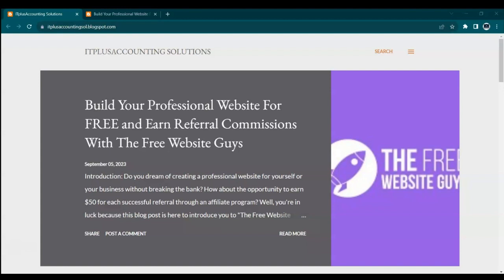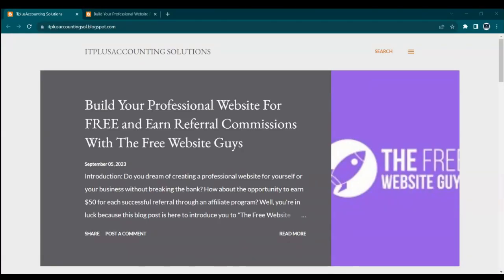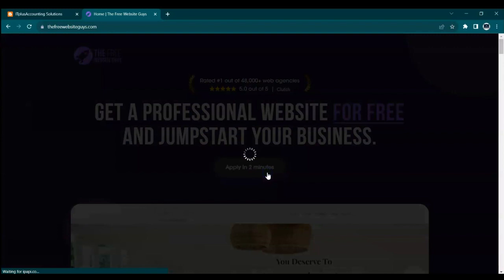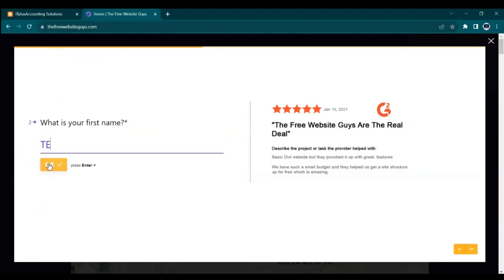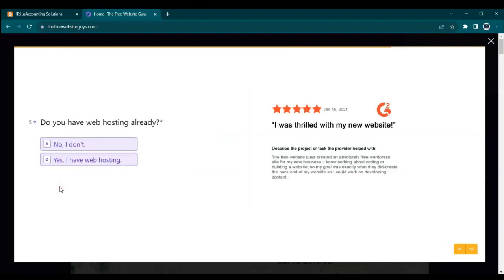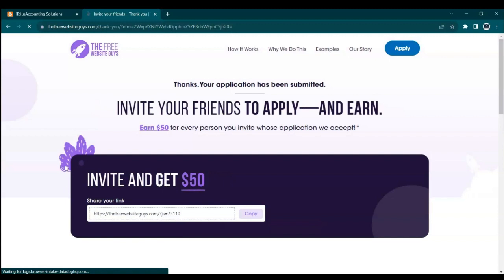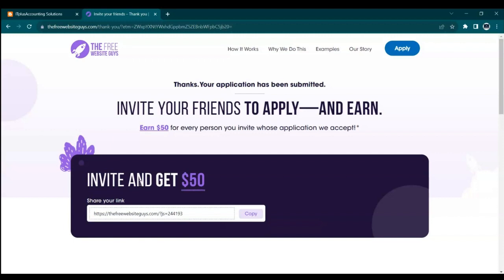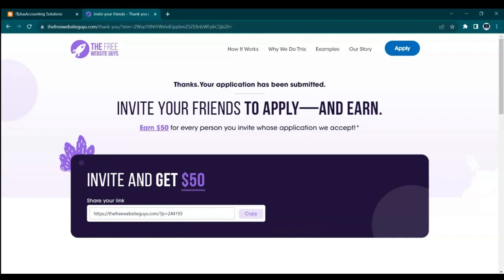Building a Stunning Website for FREE: Step-by-Step Guide to Professional Design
This video is designed to introduce you to the incredible world of website creation with "The Free Website Guys." 🌐💻

This video demonstrates how to ? on sage pastel accounting. A brief tutorial question is utilized for the utmost benefit of all viewers.

TopSkills now offers memberships to it's wide and growing family. These memberships gives you access to new and exciting perks. The membership levels are split into four from a cheap subscription and appreciation fee of R19.99. The levels are as follows and offer you exciting and customised perks from Priority reply to comments, Early access to new videos, Exclusive members-only videos, Members-only chat rooms and many more. Join us today, Prosper tomorrow!

1. Bronze Membership
2. Silver Membership
3. Gold Membership
4. Platinum Membership

We also offer Private Tutoring & One on one session services on demand as follows:
           1. Student at any institution of higher learning: R120/hour
           2. Any professional in practice: R170/hour

Estimated structure to cover Pastel Accounting Areas
1. INPUT: Edit and Setup Tabs : 2 hours
 Includes among others:
      1.1 Adding and Setting up a new company
      1.2 Adding and Editing Customer, Supplier and Inventory Masterfiles/Accounts
      1.3 Creating and Editing Users and User Permissions
      1.4 Adding and Editing Sales Representatives/Agents/Sales People
      1.5 Adding and Editing Payment Terms(discounts)
      1.6 Adding and Editing Pricelists
2.PROCESSING : Process tab - 3 Hours
Includes among other:
      2.1 Processing Cashbook Payments and Receipts.
      2.2 Processing Customers, General and Supplier Journals
      2.3 Processing Opening Balances
      2.4 Performing/ Processing Bank Reconcliations
      2.5 Processing Supplier and Customers Documents
            2.5.1 Quotations
            2.5.2 Orders
            2.5.3 Goods Received Notes
            2.5.4 Invoices
            2.5.5 Credit and Debit Notes
3. OUTPUT: 1 Hour
       3.1 Printing/Viewing Customer & Supplier Documents
       3.2 Printing/ Viewing Customer, Suppliers & Inventory Masterfile Listings
       3.3 Printing/Viewing  Customer, Supplier Age Analysis
       3.4 Printing/Viewing Financial reports
              3.4.1 Trial Balance
              3.4.2 Income and Financial Position(Balance Sheet) Statements

Should you wish to download Pastel Software's, Material, use Sage Pastel Cloud Accounting Software, get offers and discounts on Software Purchases, Read on how to go about training and obtaining certification and more.